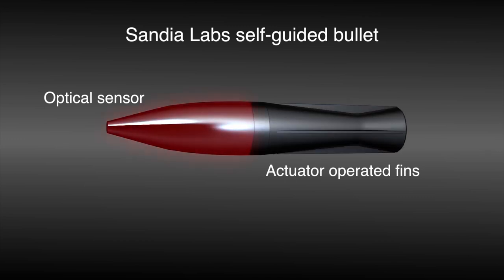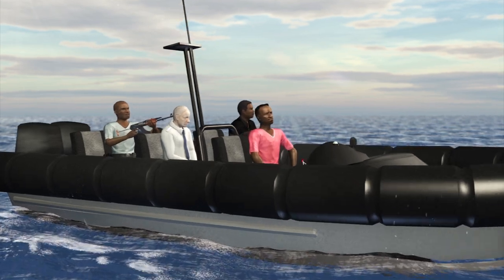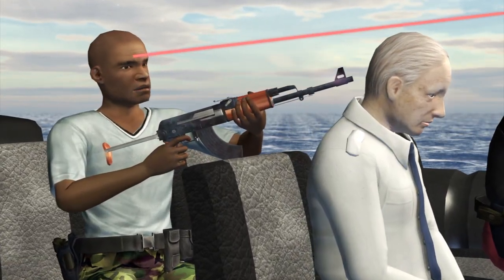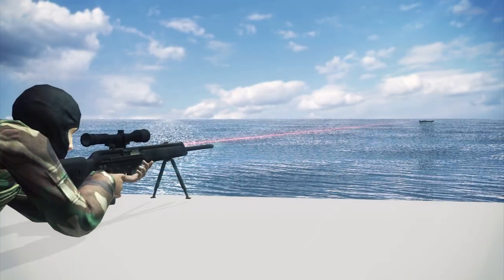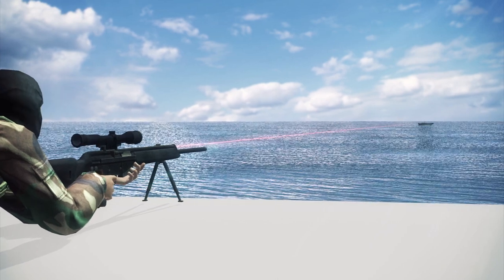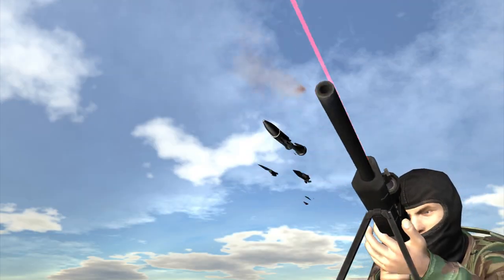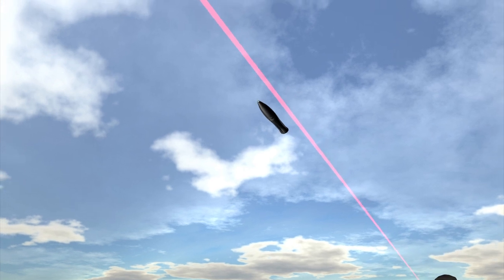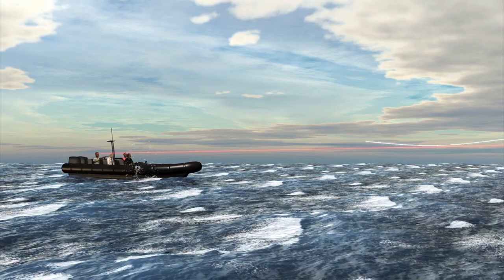Sandia Laboratories develops self-guided bullet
Sandia National Laboratories has developed a new self-guided bullet. Although still in the prototype phase, the bullet can reach speeds of up to Mach 2.1 with a range of 2,000 meters. The bullet's unique design allows it to hit targets much more accurately than bullets in use today, and once developed fully, could prove to be a valuable tool to the military.
Sources: Wired, PCMAG.com